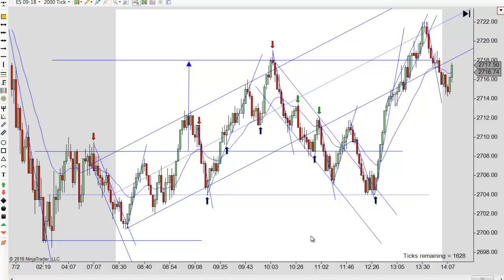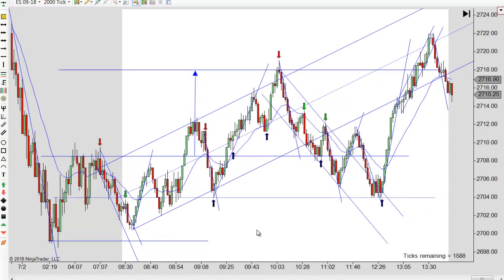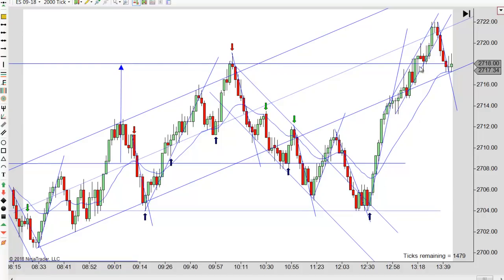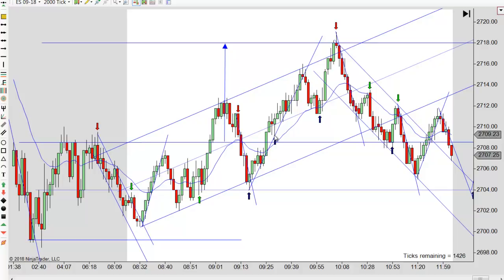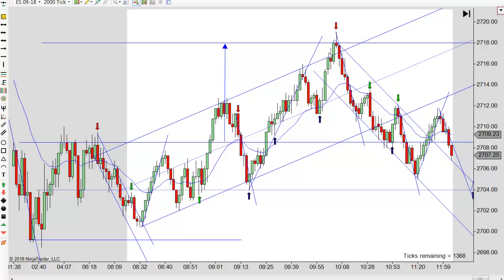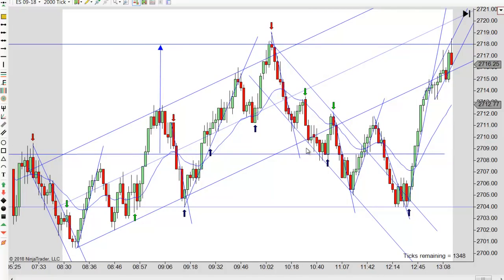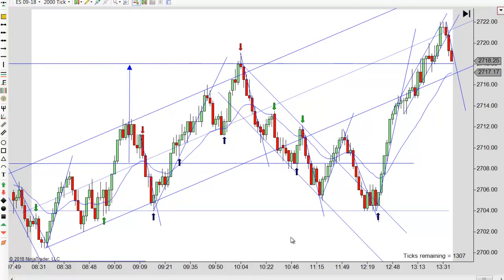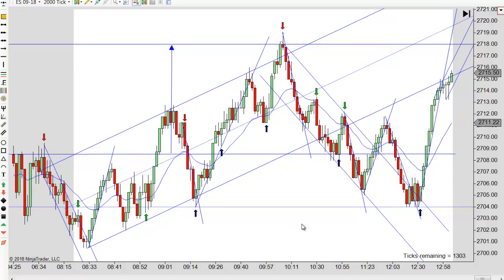Learn How To Use Price Action To Day Trade 07-02-2018